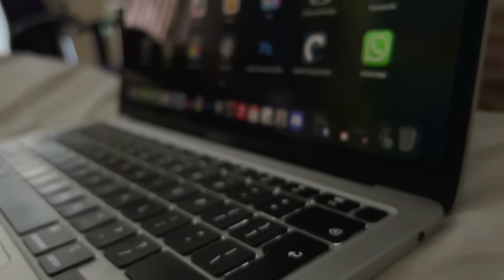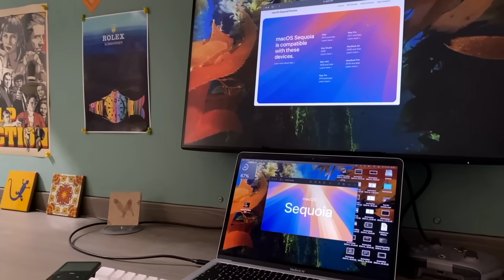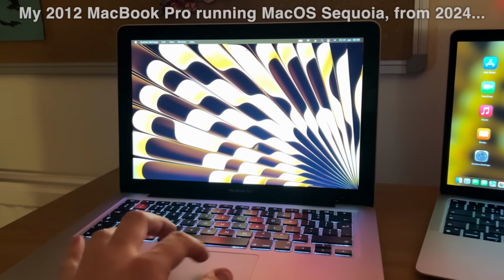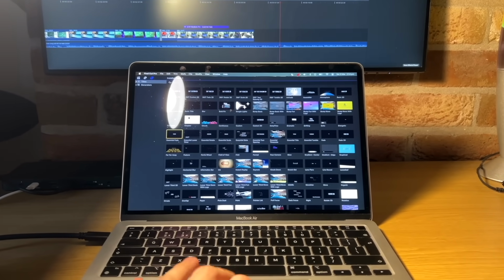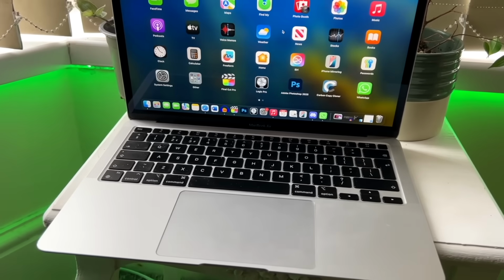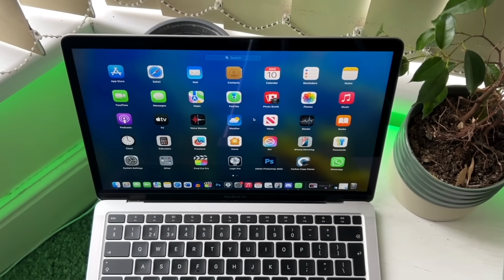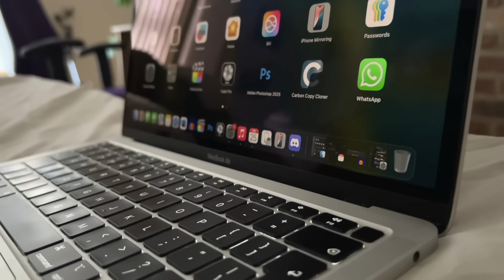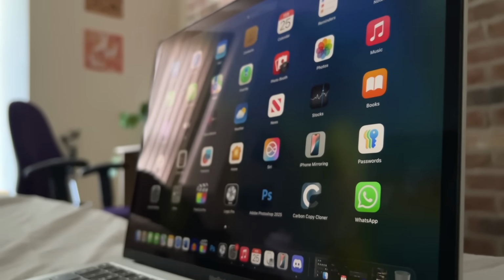Just how long will the M1 MacBook Air last?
Today I'm looking at software support, performance and future projections for the M1 MacBook Air. This'll be a fun video to come back to in a couple years' time lol.